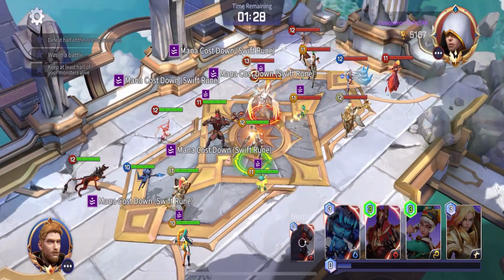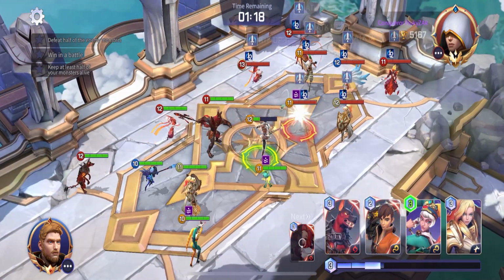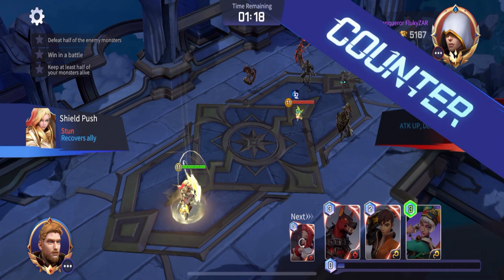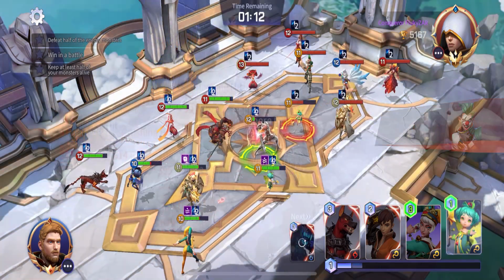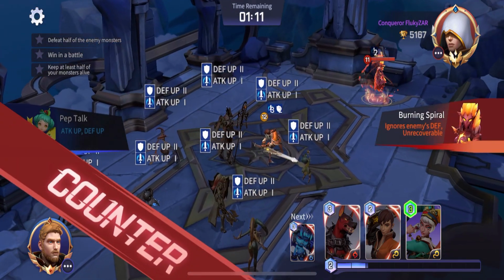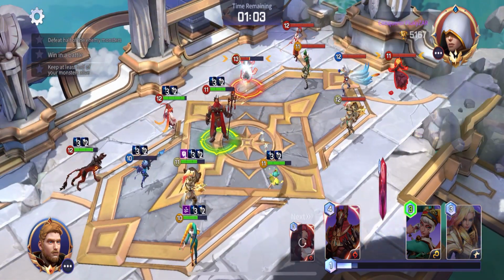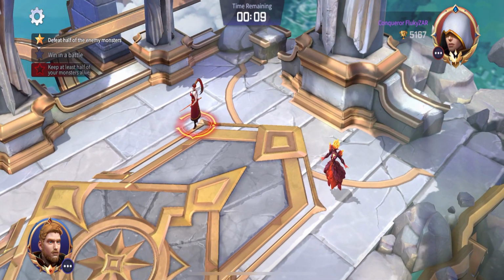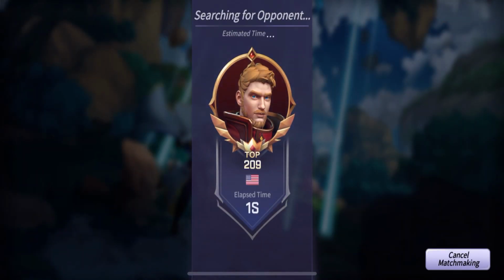Summoners War Lost Centuria Deck Building 101 - Single Target Damage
Pretty fun beginners deck that can take you pretty far up the ladder once mastered.